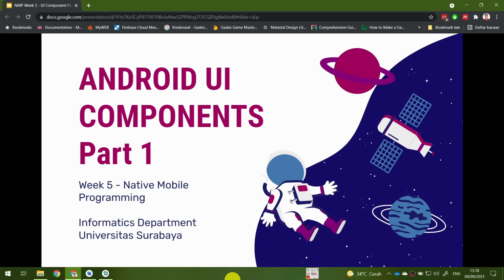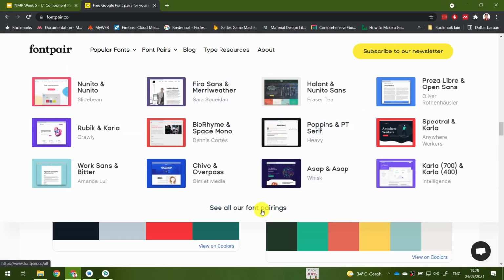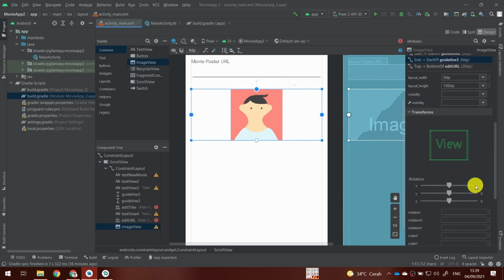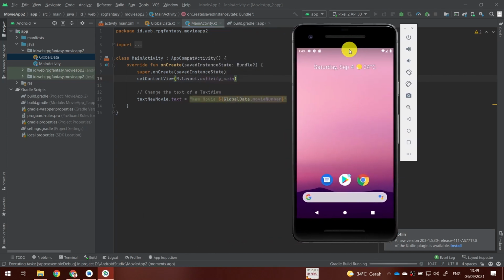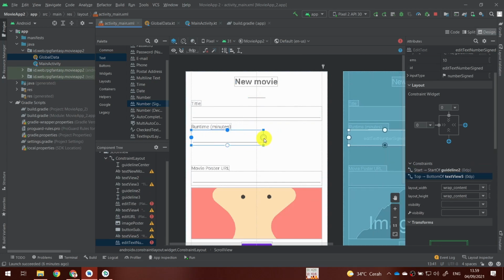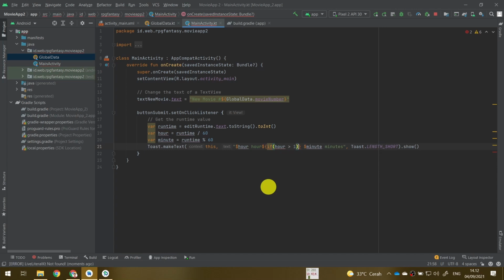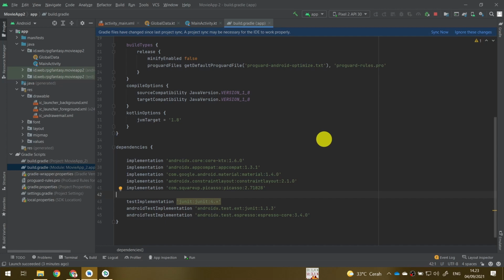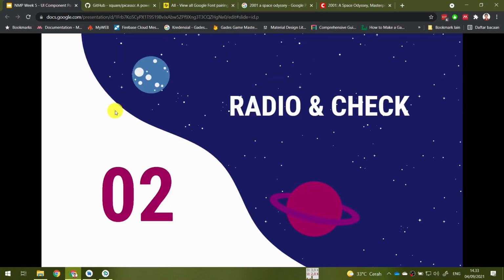NMP 5-1: ScrollView, TextView, EditText, ImageView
After learning about the concept behind Android apps, let's take a look on UI components we can use to enrich our app. We will learn commonly-used UI components in this mini-series, starting from this week to week 7.

This first part will teach us about basic components, such as TextView, EditText, and ImageView. We'll also learn how to use ScrollView to create scrolling layout. On the second video, we'll learn about checkboxes and radio buttons.

Chapters
00:00 Introduction
04:54 ScrollView
09:09 Choosing suitable fonts
11:01 Exercise 1 - Layouting
23:45 TextView
26:13 Singleton
29:01 Exercise 2 - Setting Text
32:27 EditText
37:55 Exercise 3 - Using Guidelines and EditText
47:35 Runtime solution
53:44 ImageView
55:40 Exercise 4 - Loading SVG
59:51 Exercise 5 -Using Picasso library